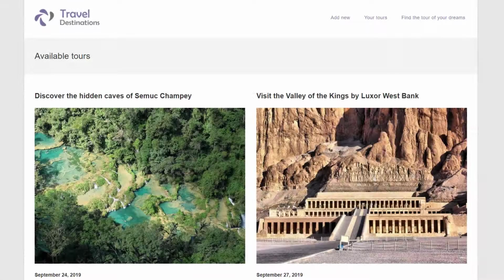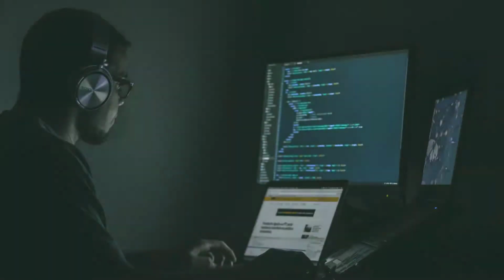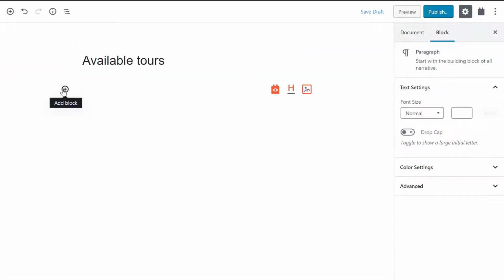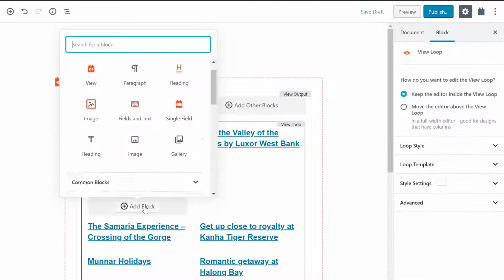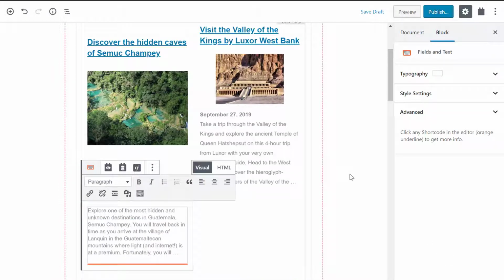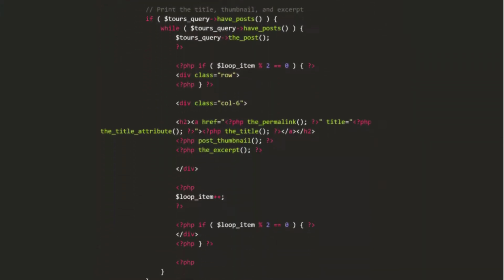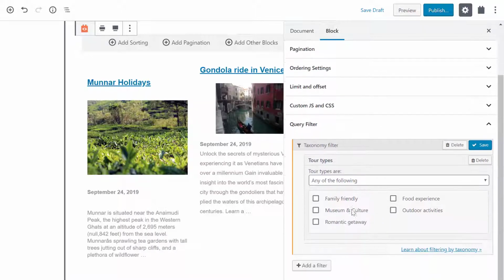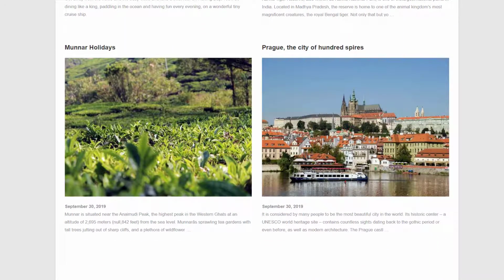How to create a wp_query using Toolset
In this video you will learn how you can create a query without any coding using Toolset.

The best part about Toolset is that even beginners who do not know HTML or CSS can build complex queries using Toolset.
You will learn how to create:

- A simple query which displays some custom fields including a heading, image and post excerpt
- A complex query with a query filter to only show tours starting at a certain time and results listed by date order